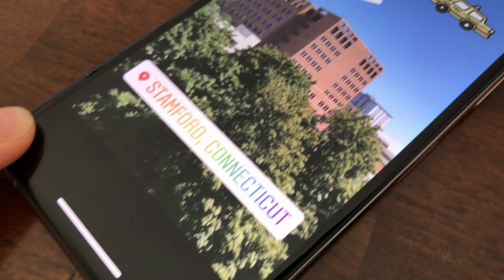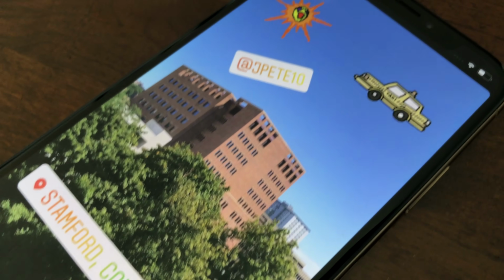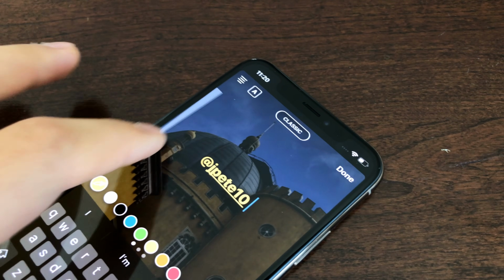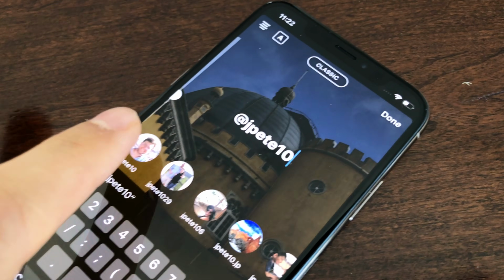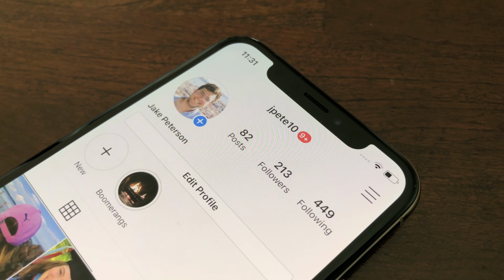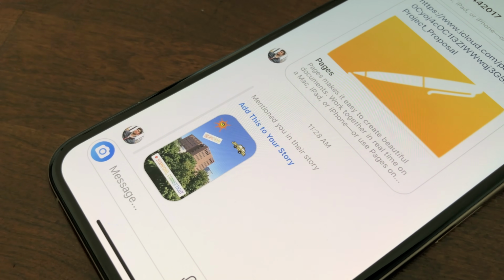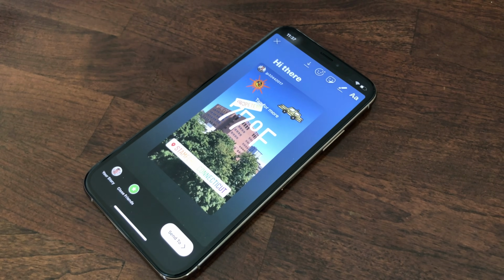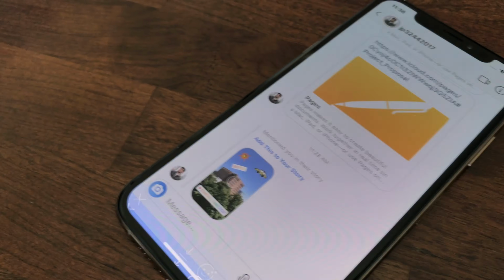Share Friends' Instagram Stories in Your Own Story [How-To]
How to Share an IG Story Someone Else Posted

In this video, I'll be showing you the ins and outs of sharing someone else's Instagram story in your own story. There are some caveats that I go over in the video, but it's definitely doable to say the lease.